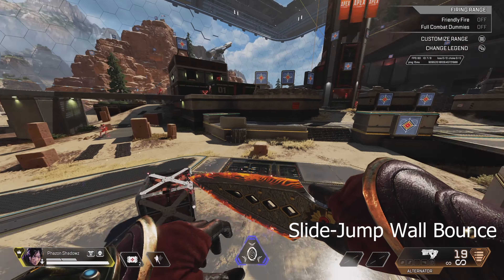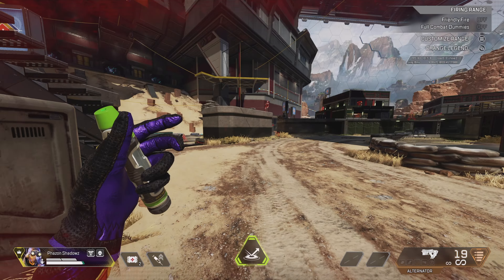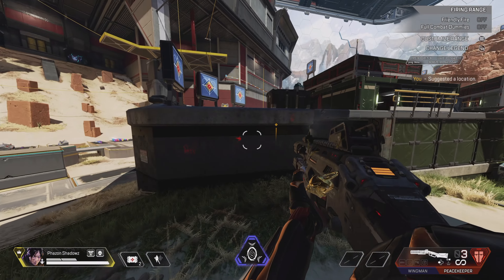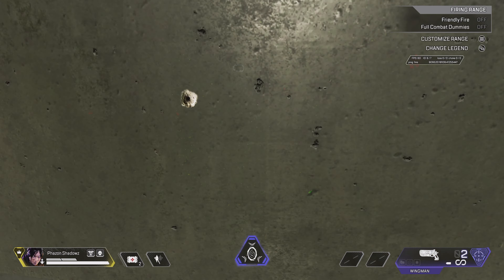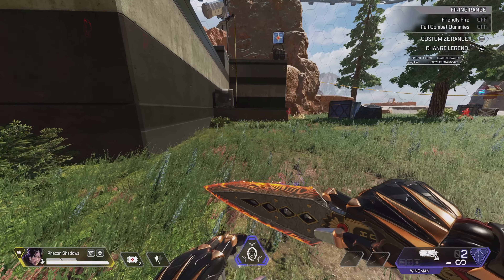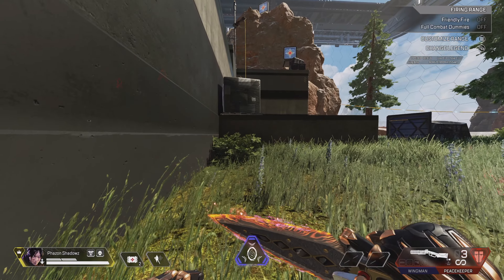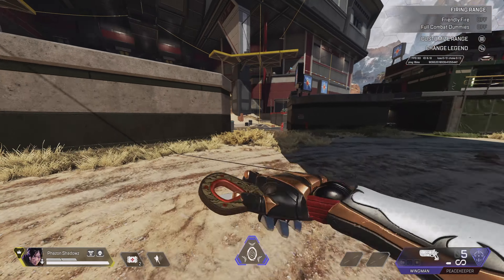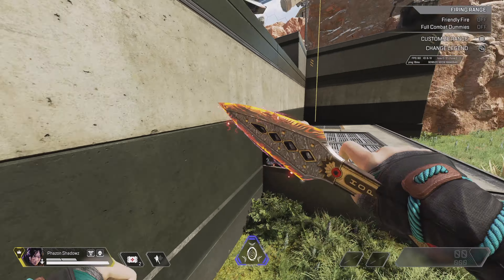9 Different Ways To Wall Bounce * New Wall Bounce Tech*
Hey what's up dude and dudette. In this short tutorial, I teach you 9 different unique ways to wall bounce in apex.  Some of the stuff I mention is new, while others are well known.  Down below are more in depth guides that I talk about in the video.